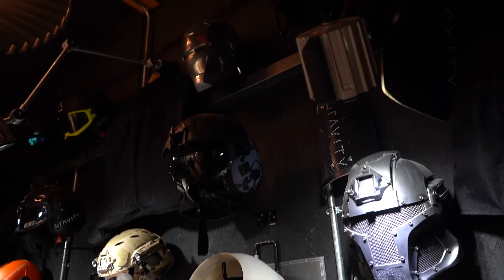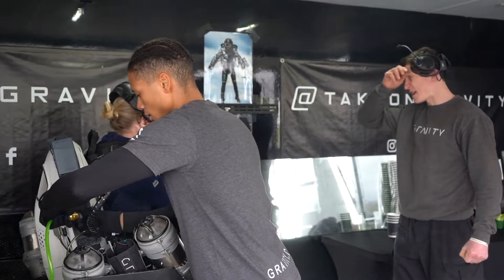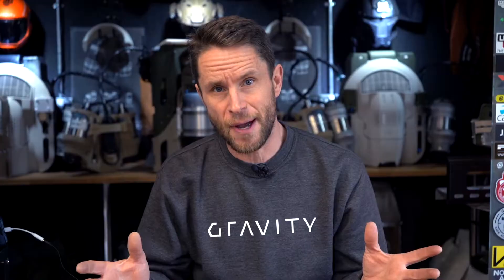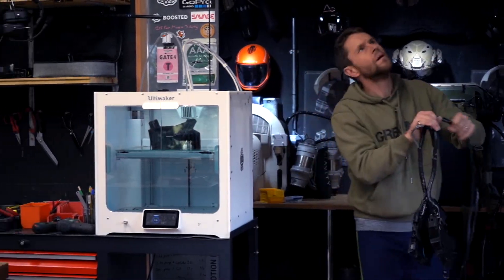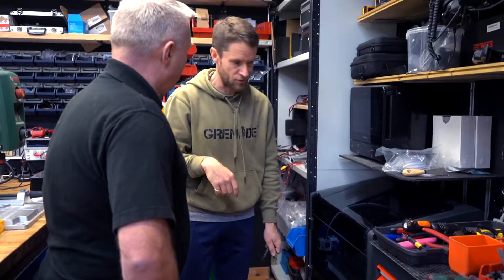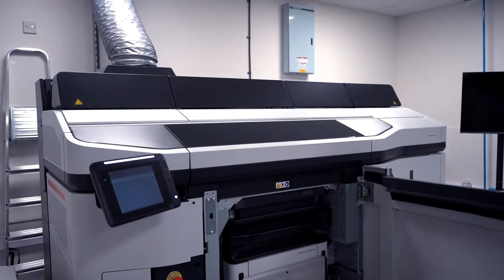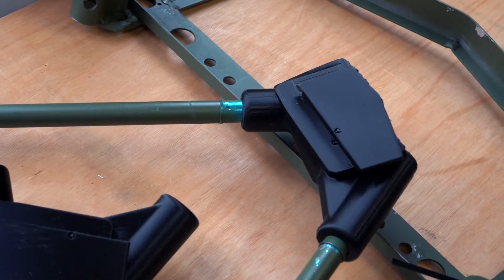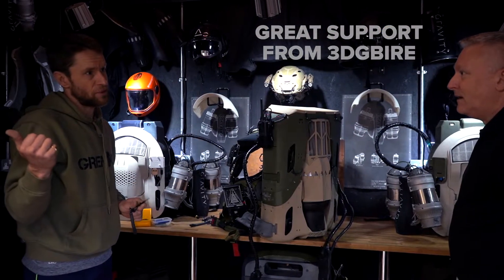Take on Gravity - The 3D Printed Jet Suit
See how Take on Gravity founder Richard Browning uses the HP MJF 5200, Ultimaker S5 and BCN W50 3D printing technology to create one of the most incredible engineering feats in history.

Richard and his engineer Jordan Cormack explain how additive manufacturing has been and remains integral to their design and iteration process and how, the project may have never even got off the ground without the ability to 3D Print iterations of the suit as opposed to costly injection moulding.

Take a peek behind the curtain of one of Britain's most exciting engineering projects and snatch a glimpse of the future of human engineering.